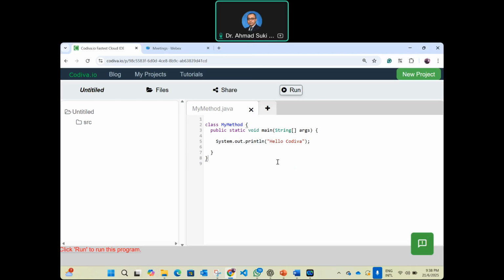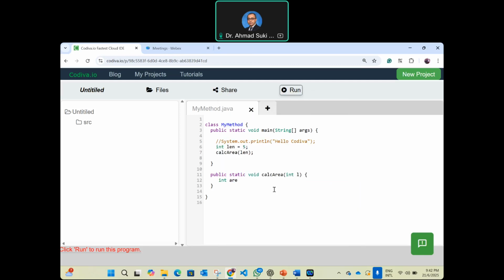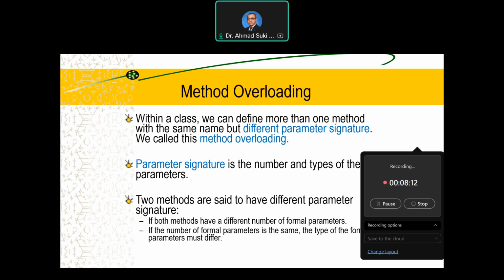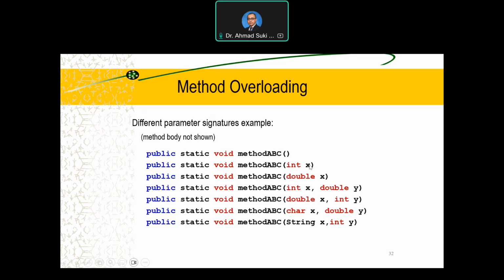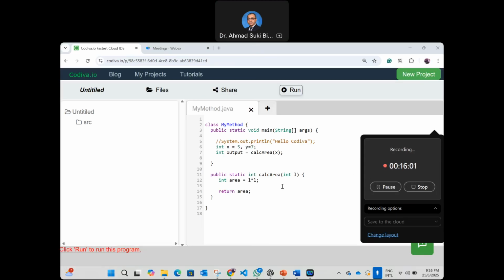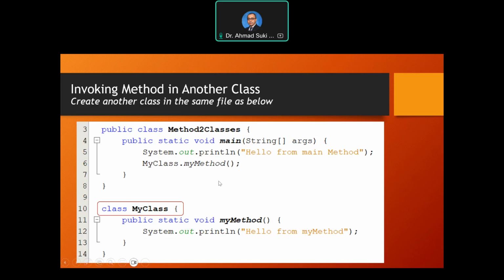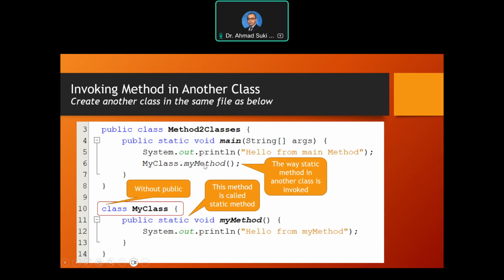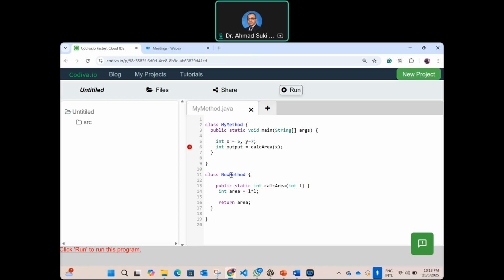STIAK1013 - Method Overloading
brief review - Passing parameters and return value
Method overloading
Invoke another method in another class by using static method.